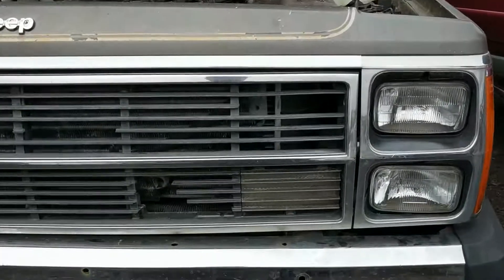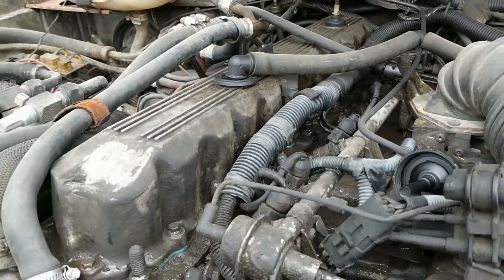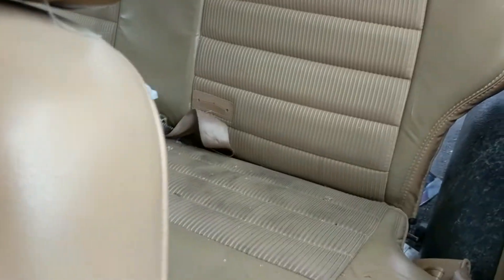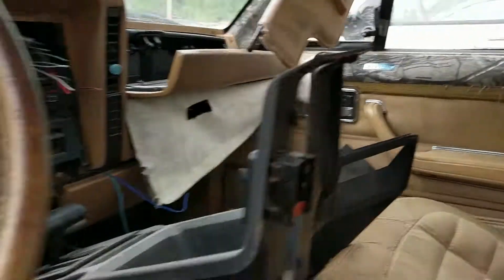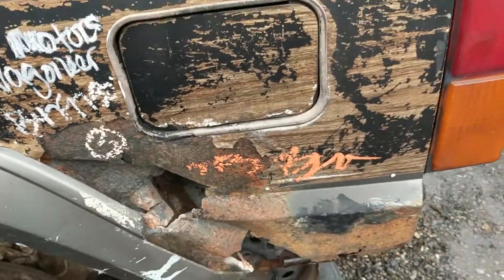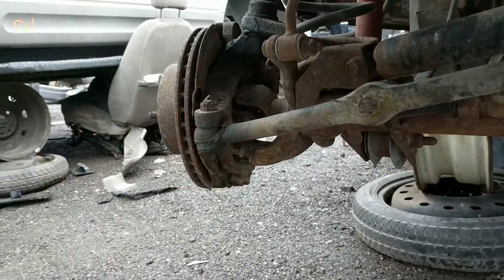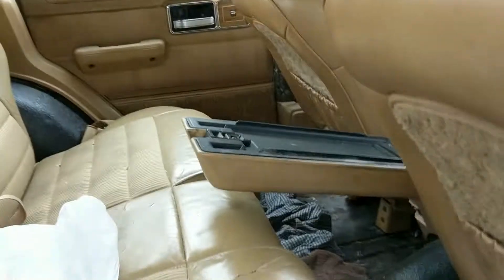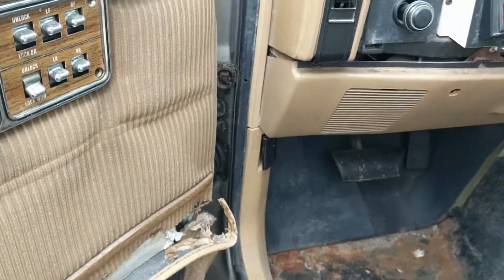Junkyard Finds: Jeep Wagoneer | Mesquite Automotive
Today's junkyard find is an 87 Jeep Wagoneer.

Please like Mesquite Automotive on facebook!